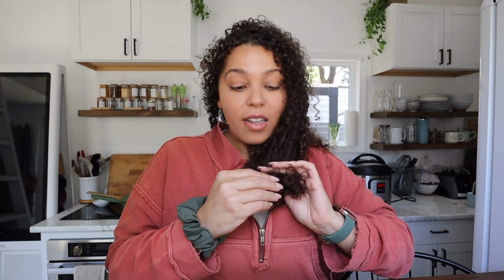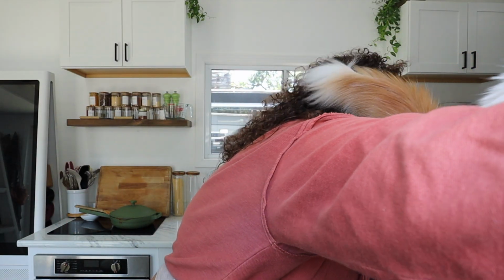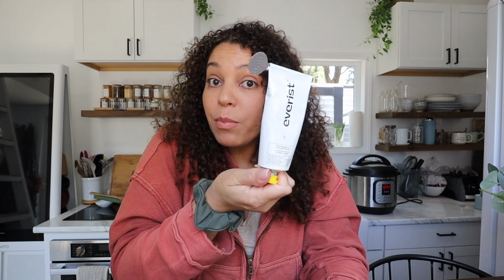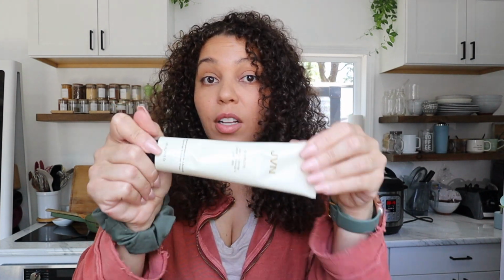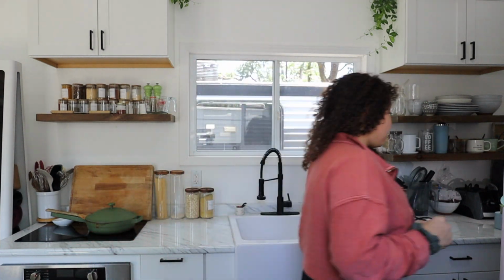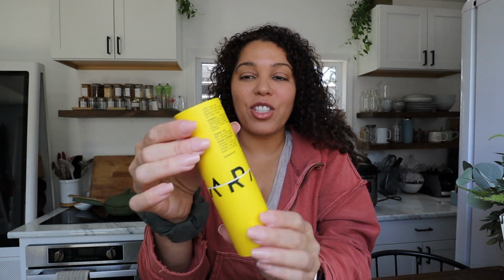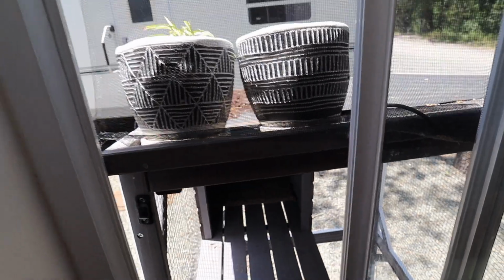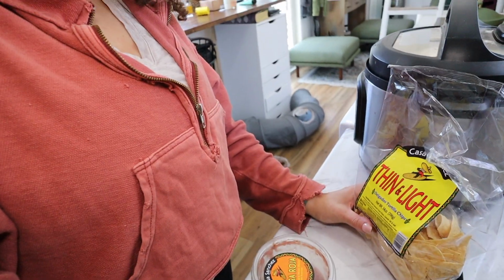VLOG // Product's To Repair Hair! Recent Personal Care Purchases + Exciting Meeting!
Dive with me into my hair repair journey as I share what products I am currently using, and over time what products I stick with to hydrate and repair my hair! I have also recently purchased other personal care products to share from face wash to face masks, always cruelty free and always vegan! Also join my kitties and I as we prepare for an exciting work meeting!

**NEW VIDEOS WEEKLY following my adventures and vegan lifestyle**

❤️ PERSONAL CARE PRODUCTS (Vegan & Cruelty Free)
+ JVN Complete Nourishing Shine Drops
+ JVN Complete Leave-In Conditioning Mist
+ JVN Pre-Wash Scalp Oil & Hair Treatment Oil
+ JVN Air Dry Cream, No Heat Air Dry Hair Styling Cream
+ JVN Nurture Deep Moisture Mask
+ JVN Instant Recovery Serum

+ Bril UV Toothbrush Cleaner
+ PURE’AM - Amino Acid Gentle Face Wash
+ Black Girl SUNSCREEN 45 Matte

+ Tinted Serum w/ Vitamin C, Squalane & Aloe Vera 2 & 3)

+ Free People Kitty Pullover Faded Rust
+ Girlfriend Collective PALOMA SPORTS BRA (Earth Hero)
+ Girlfriend Collective Pocket High Rise Leggings (Earth Hero)
+ Girlfriend Collective Pocket High Rise Leggings (Amazon)
+ APPLE WATCH Pink Gold Series 5
+ Apple Watch Bands
+ Women's Pajama Sets Long Sleeve Button Down

❤️ KITCHEN
+ Phillips Latte Go ESPRESSO MACHINE
+ Ember COFFEE MUG 14 oz white
+ Cuisinart GRIDDLER + Waffle Plates Bundle
+ INSTANT POT Duo
+ Glass MEASURING CUPS
+Spice Jars with Label Pack 6oz Bamboo Lid

❤️ DECOR
+ Floating Folding Home Office Desk Wood + Shelf -

❤️ ELECTRONICS
+ 2022 Apple iPad Air 5th Gen
+ Apple Pencil (2nd Generation)
+ iPAD COVER Composite Notebook
+MacBook Air LAPTOP CASE
+ The FRAME Samsung TV with white frame

❤️ CATS
+ Catio Outdoor Cat House
+ Scratch Lounge Original, XL- Reversible Cardboard Cat Scratcher with Floor Refill and Catnip
+ Catastrophic Creations Cat Shelves
+ Ceramic Cat Food Bowls 4 Pack

📸VLOGGING EQUIPMENT
+ Canon EOS M50 CAMERA
+ Manfrotto TRIPOD
* Manfrotto Quick Release

I am not a tiny house builder, dietician, personal trainer, doctor, or life coach. I simply enjoy continued learning in areas of my hobbies and interests, and passing along what I learn that I think might be helpful or entertaining to others. I am also passing along information that I have learned through personal experiences and trial and error.